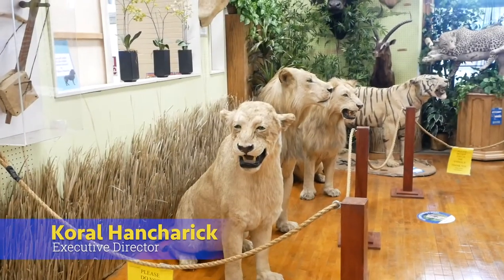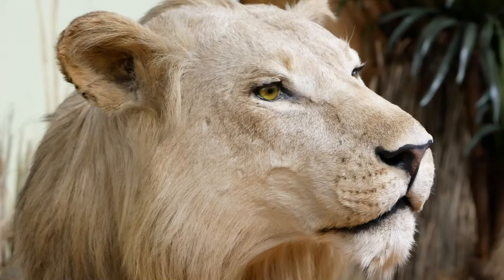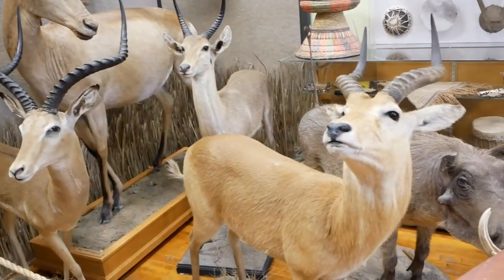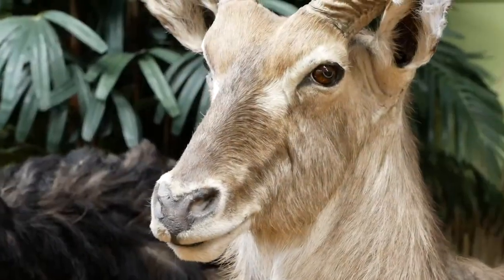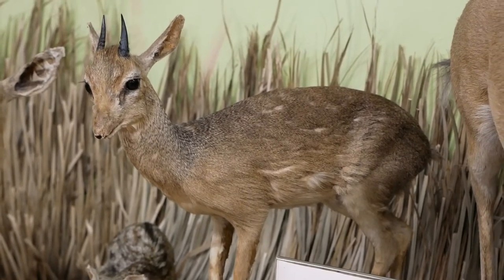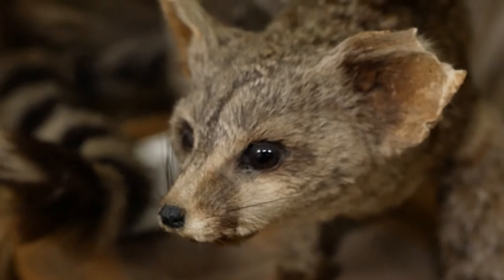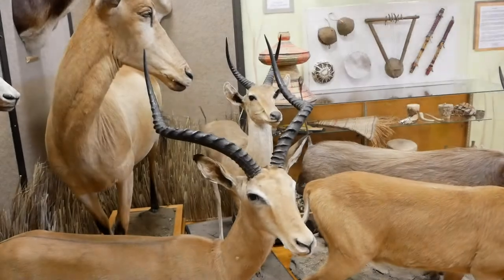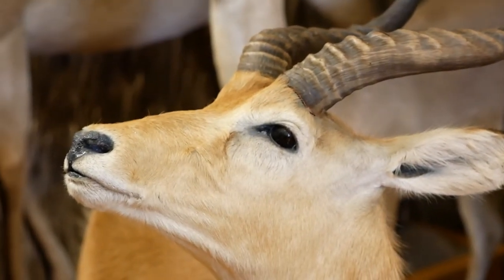BVM Exhibits: African & Asian Animals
BVM Executive Director Koral Hancharick provides a video introduction to our African and Asian animal collection. Located on BVM's main floor, the African and Asian animal exhibit provides an up-close and personal view of over 50 animal specimens that showcase how both predator and prey have evolved diverse and specialized traits over millions of years that allow them to survive.